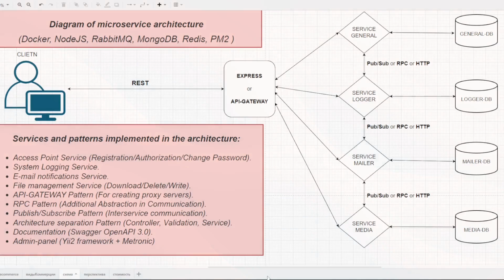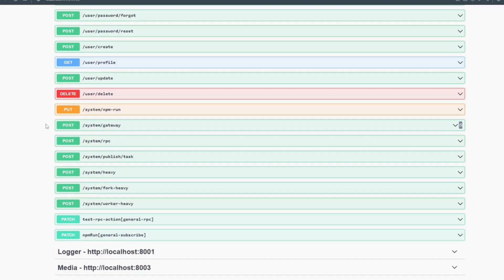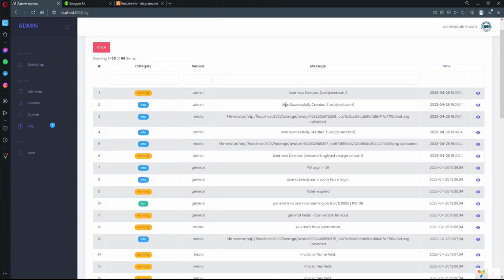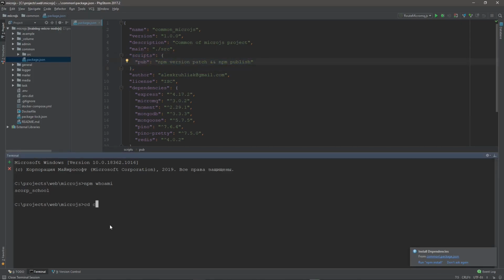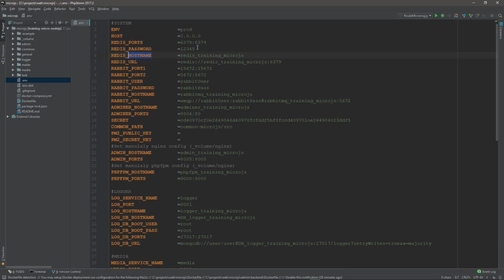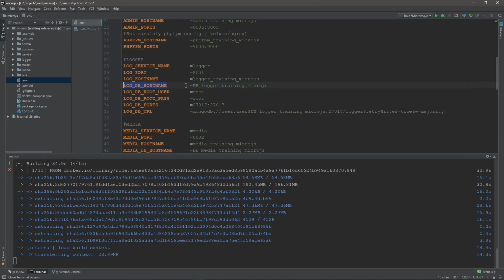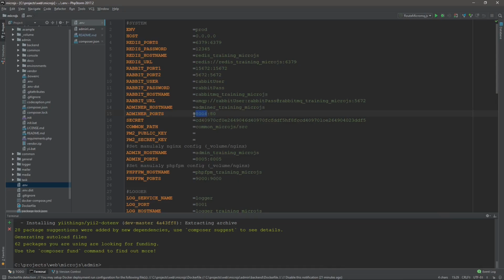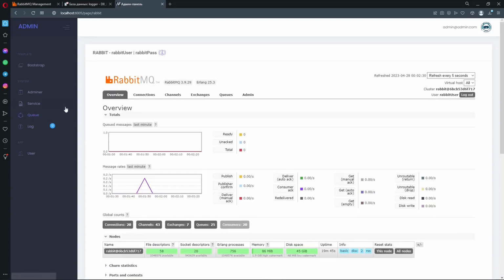Release of microservice architecture Nodejs E-commerce level. Application deployment example.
Files and code will be available through:
3) Cards - Visa, Mastercard.
4) Crypto - BTC, BCH, ETH.

Information for communication and support of the project:
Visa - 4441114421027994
Mastercard - 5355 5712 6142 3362
BTC - 1CRYzf3JrwWVnA3jLTbEAqeFFjQiTzQYJ2
ETH - 0xdB6Ae91f11E102A26944905d9cb15c11744F55cf
BCH - qp75uyhjzvynvjavamx9ke5pkfeus90jtyh2pdg0pm

Regards,
Alex Kruhliak

00:00 Diagram of architecture
00:43 Swagger openapi 3.0
02:59 Admin-panel (Yii2+Metronic)
03:53 Architecture deployment